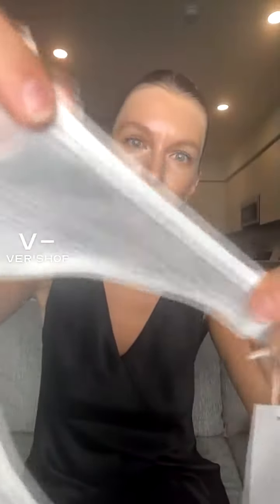Kye Intimates Form Bra Review